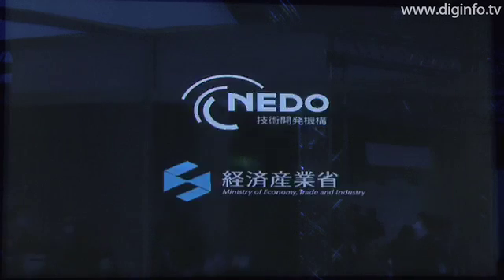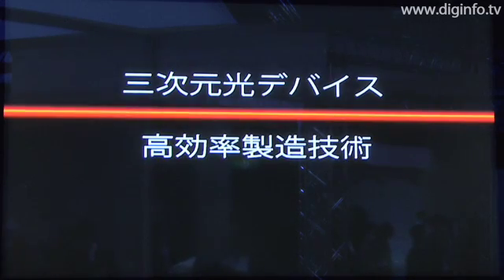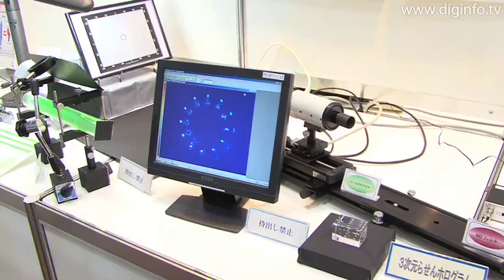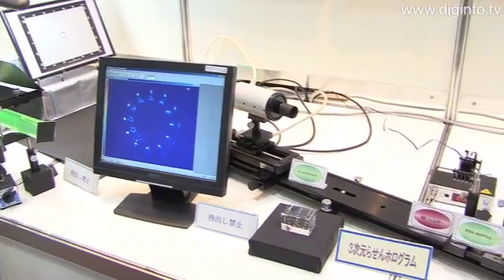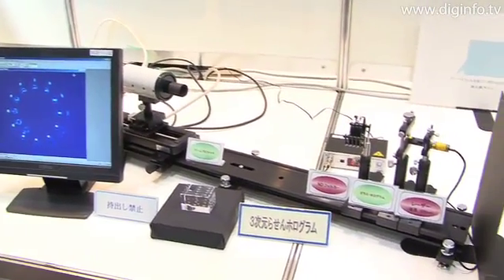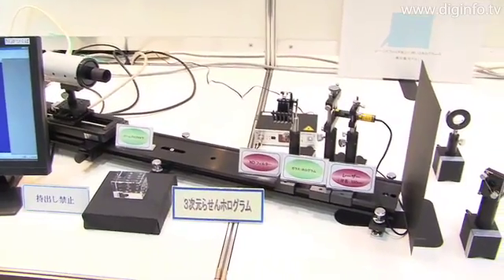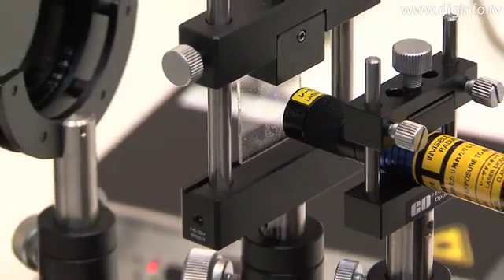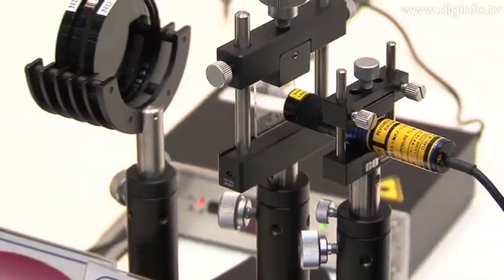Three-Dimensional Optical Devices : DigInfo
NEDO Project